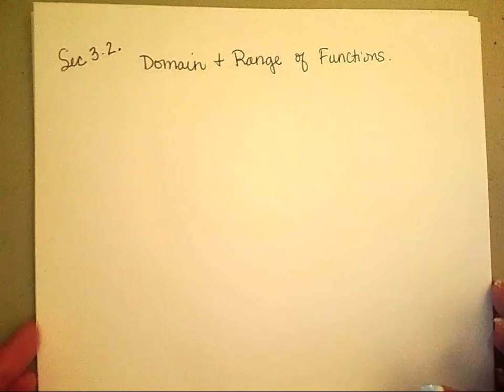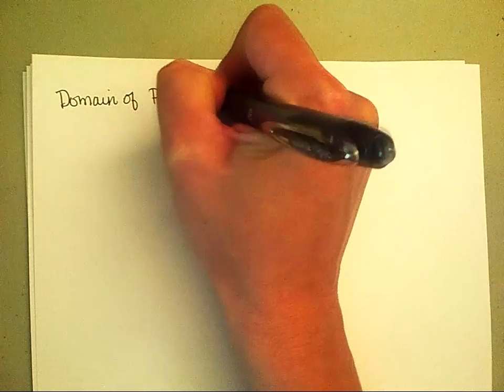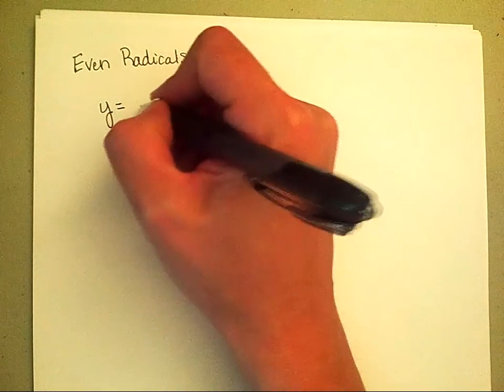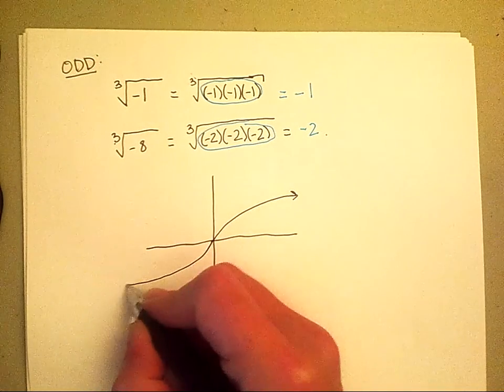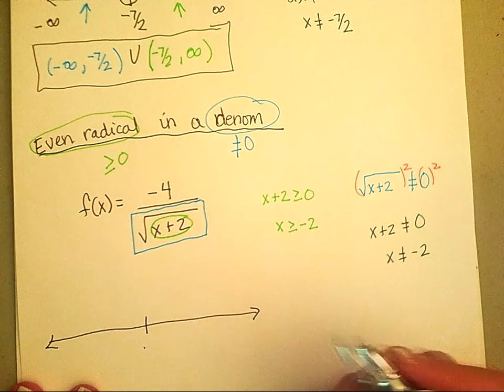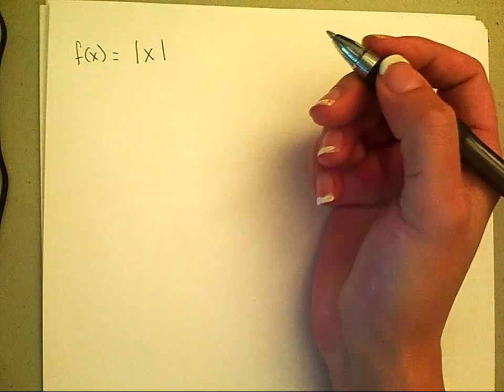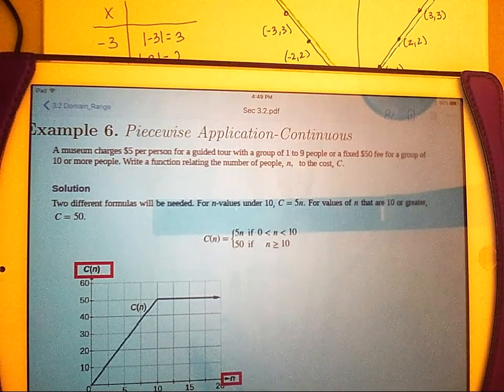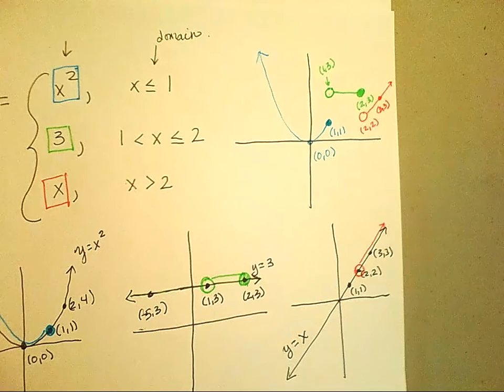112 3 2 1